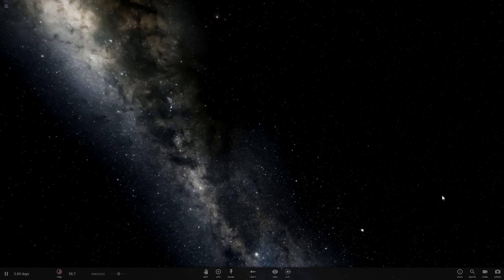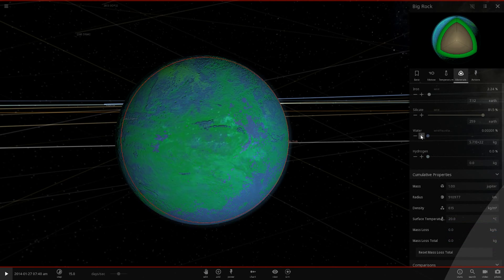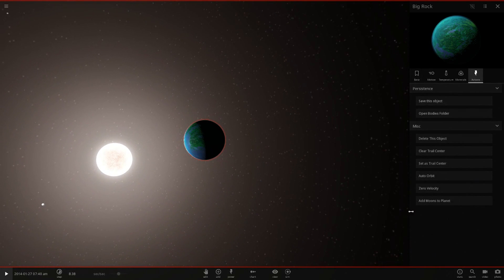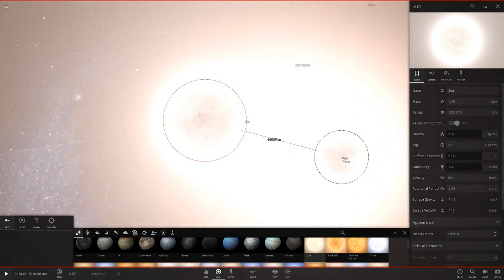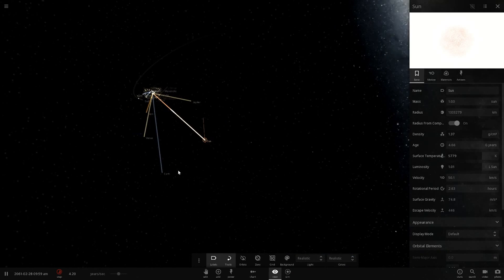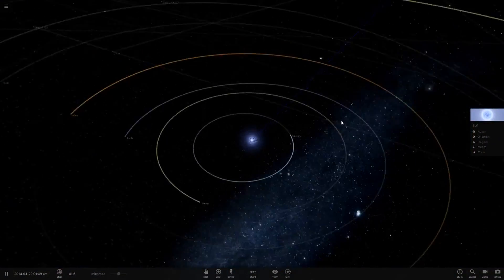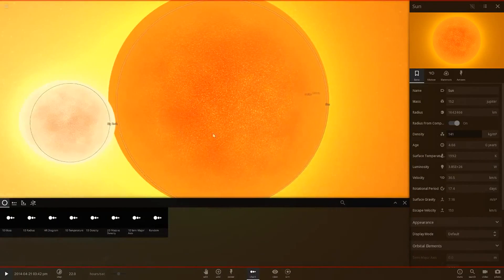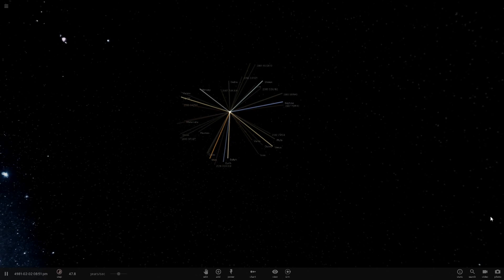Making A Planet Larger Than The Sun, Universe Sandbox ²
Should I see how large I can make a planet ?